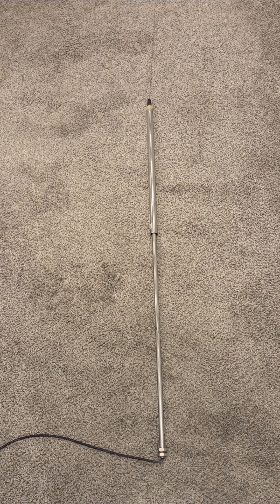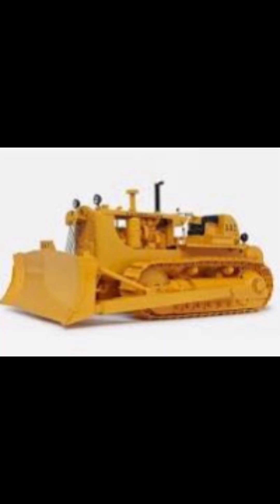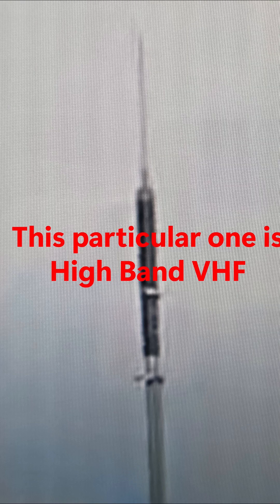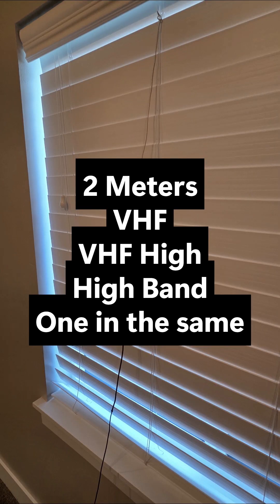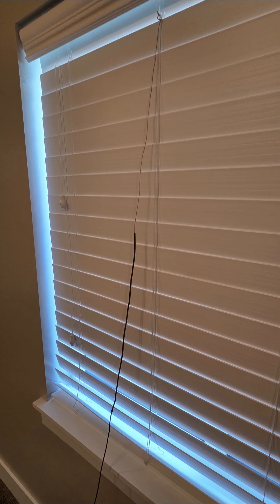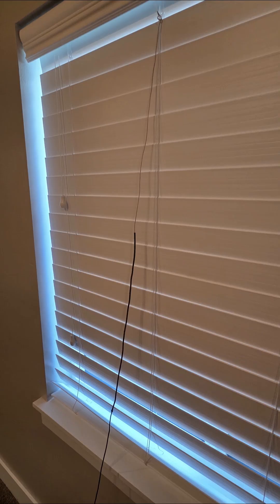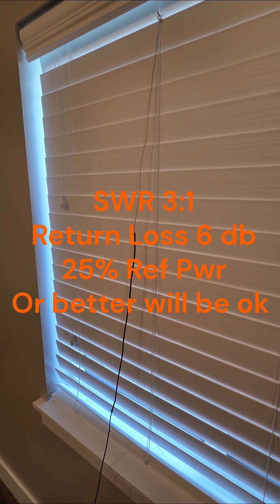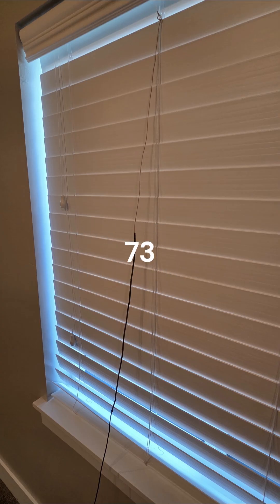Coaxial Antennas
I have a friend, I'll call him Tuje (pronounced Tooge).  He has decades of experience in commercial VHF/UHF radio communications.  He wants to share his knowledge, but he also wants to remain anonymous.  I offered to host his videos on my channel.  So here is another video in an ongoing series of helpful videos, primarily relating to VHF communications, but certainly not limited to that topic.